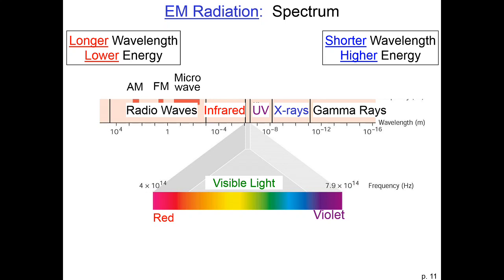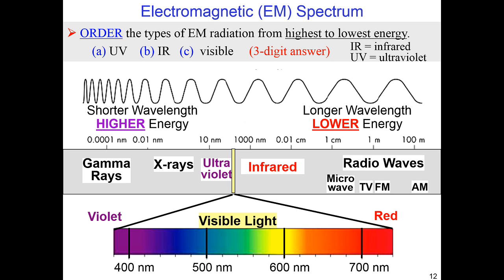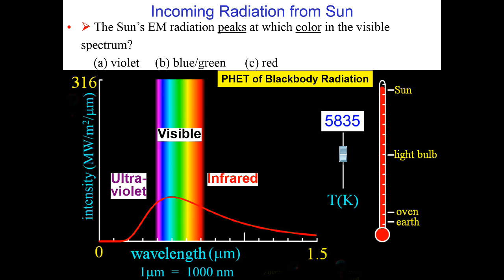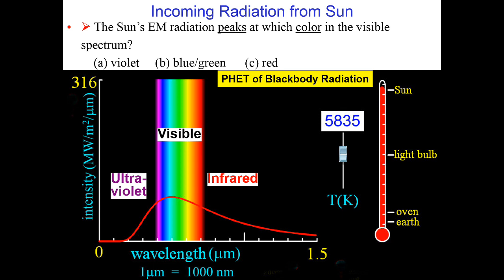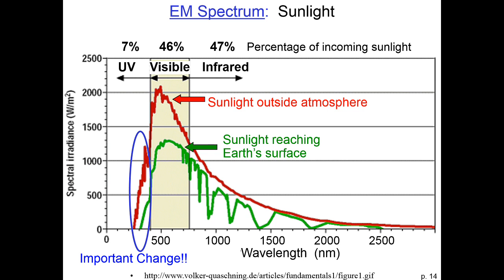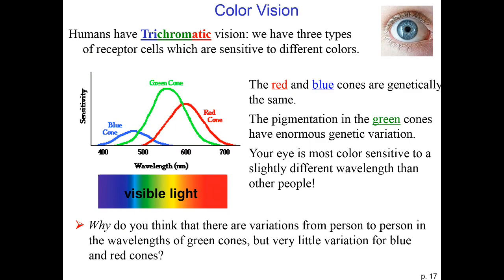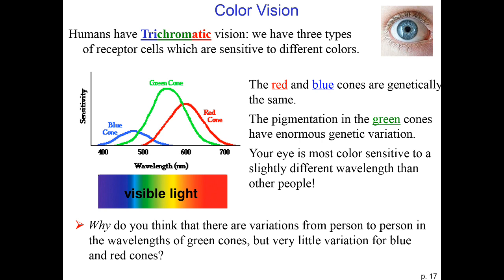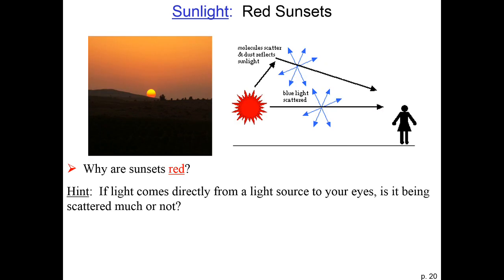Physics 202: The Electromagnetic Spectrum